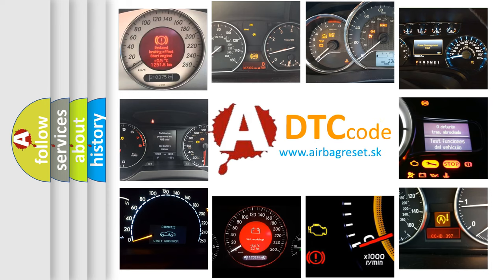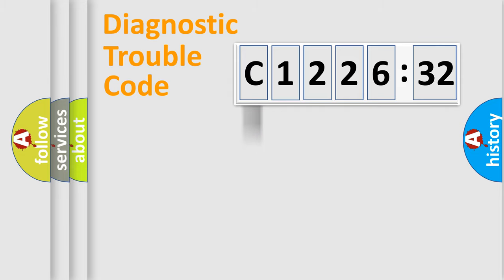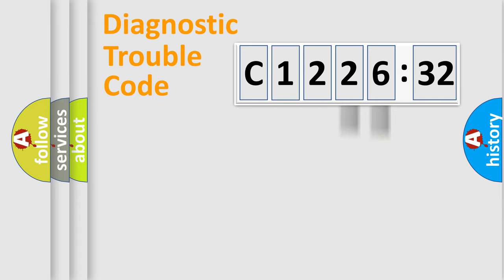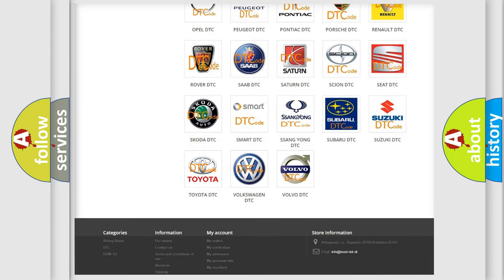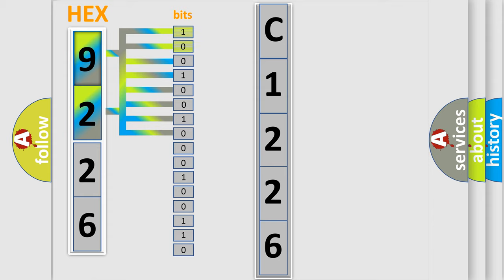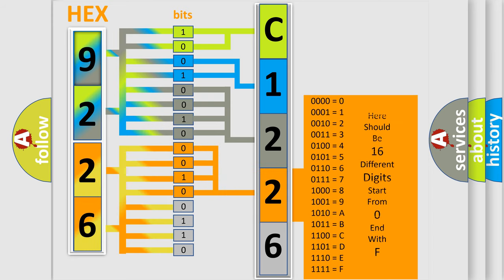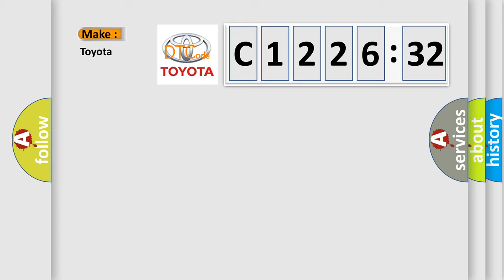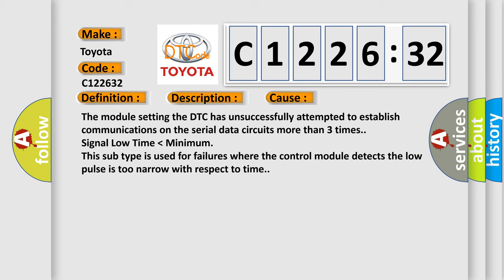DTC Toyota C1226-32 Short Explanation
Contents:
0:21 Basic DTC analysis according to OBD2 protocol standard.
1:48 Insight into programming
2:58 A diagnostically understandable description of the Diagnostic Trouble Code
3:05 Basic error definition

Make:
Toyota
Code:
C1226 32
Definition:
Control Module Communication Bus Off
Description: